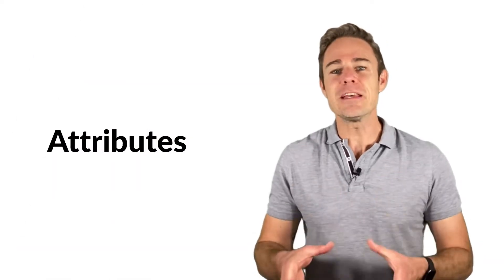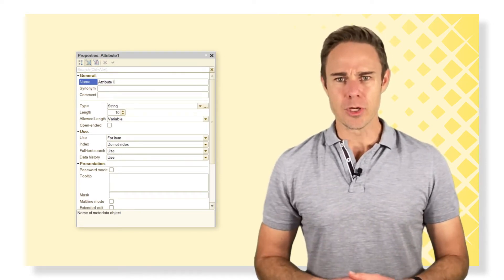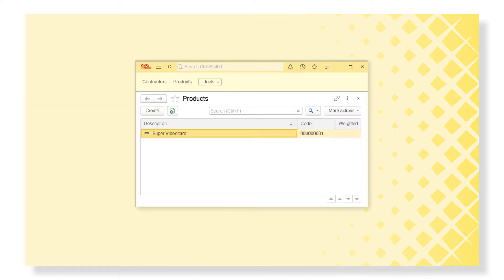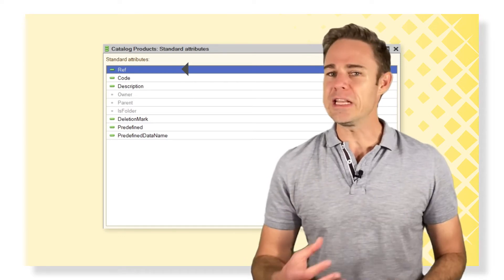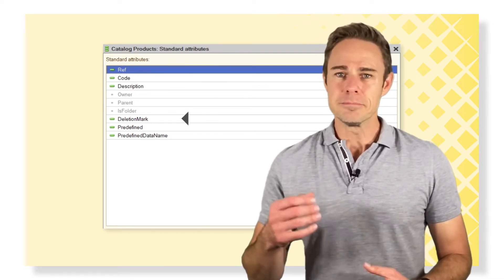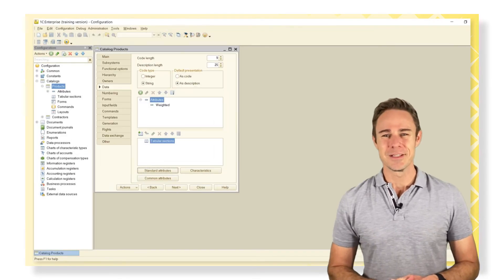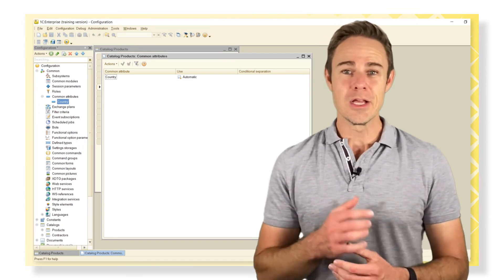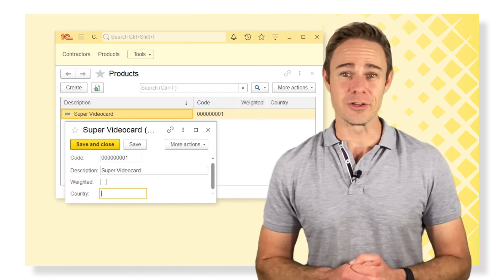Episode 9. Attributes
Attributes are the fields of the Metadata Object which can be added in the Designer mode. Creating a Data Object, we see these Fields on the Item Form filled with user’s data and stored in the InfoBase.
Now we will check all the Attributes we can use in 1C:Enterprise with the help of the Products Catalog as an Example. We can open the Catalog Products editor page by clicking two times on the Catalog Products itself.
We can add new attributes here. Or here. This is the page for adding an attribute in the Catalog Products editor window.
We choose the Name for our Attribute, which we are going to use in the code. We have some rules for naming almost any Metadata Object and its Attributes. There are three basic rules:
• Don’t start with a number
• No Special symbols
• If there is more than one word in the name, these words are divided into Capital letters
The Synonym is used in the 1C:Enterprise mode for users first of all. It can be generated automatically, but you also can change it.
The Commentary is made to let other developers know what to do with this Attribute.
You also have to choose the Attributes type.

And here is our new Attribute in the 1C:Enterprise mode.
So here we choose if our product is weighted or not.

Let’s talk about these attributes more precisely. We have just added our own attributes, but we also can manage Standard attributes or Common attributes.

Standard Attributes are the Attributes of the Metadata Object predefined by the system itself. Let’s check it on their specific page.
So:
• Ref – Reference is a Data Type corresponding to a specific Metadata Object. But when we work with an Object, we can read, edit, and write. Reference only gives us to read the Data and use it somewhere else.
• Code – is the unique value for any element that the system uses. Of course, we can change the Numeration or adjust the code manually for our purposes.
• Description – is the exact name of the Attribute.
• Owner – is a marker for the Subordination mechanism. It is used to show the Owner of this specific Data Object. It is made to filter the information.
• Parent – Is the name of the folder where the element is stored. It appears if Hierarchy is used.
• IsFolder – is a Boolean marker to show if this element is a folder.
• DeletionMark – is needed to show that the user decided to delete an element. When a user doesn’t have the right to perform a deletion but has such intent, this marker is used. And the administrator could perform the deletion.
• Predefined – is a marker to show that the element has a predefined developer value.
• PredefinedDataName – is the name of the exact element or field in which Data is predefined.

We can work with these Standard attributes just like with any other attribute. But we can’t change their names or type. We can place our Synonym for these attributes or change some different settings.
Here are the properties of the Standard attribute Code.
 We also can change some presentation for two primary Standard Attributes here.

There is a specified Configuration Object named Common Attributes to be used anywhere you want. These attributes can be added in any Metadata Object we can create in our Configuration. For example in our Catalogs.
We create a Common attribute Country.

So, we have chosen Country because we can add it as the developer country to the Product catalog.
Or the native Country to our Contractor catalog.

Open the Products catalog and go to the Common attributes page. Here we can see all the created Common attributes, but we have only one. So we make it active for our catalog.

We do the same thing for our Contractors catalog.

Now, if we move to the 1C:Enterprise mode we can see all the previously created Common attributes automatically added to the form of the corresponding catalog.